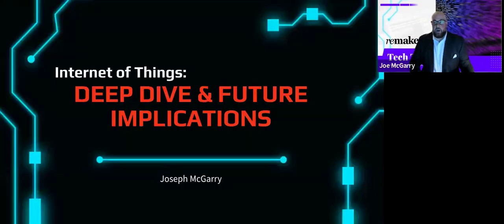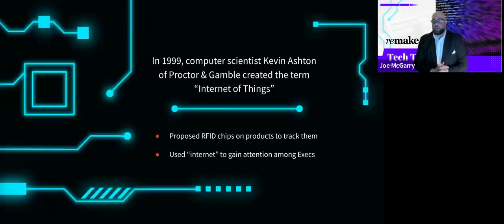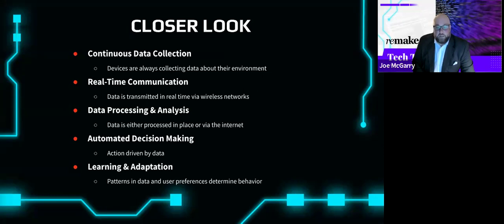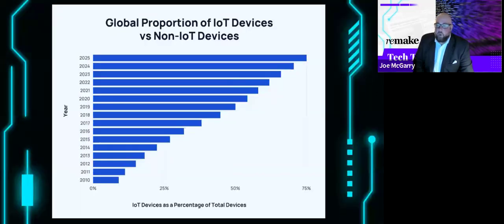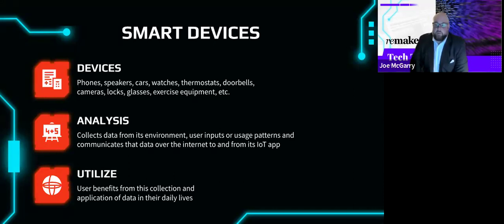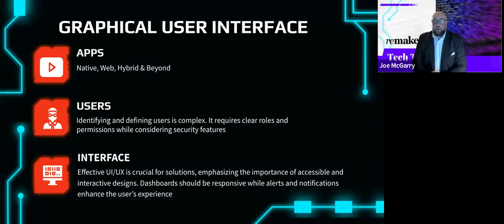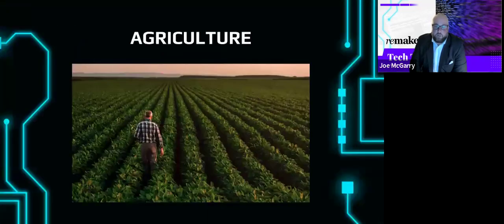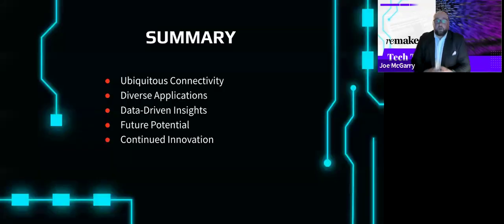Internet of Things & their Future Implications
A tech talk hosted by Remake Labs about the Internet of Things (IoT). Covered:
- Where they are headed